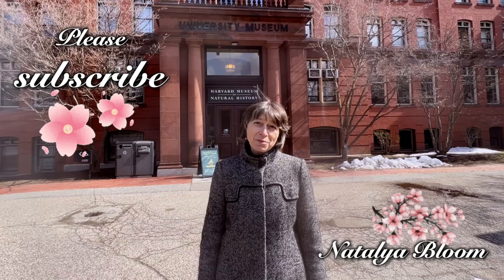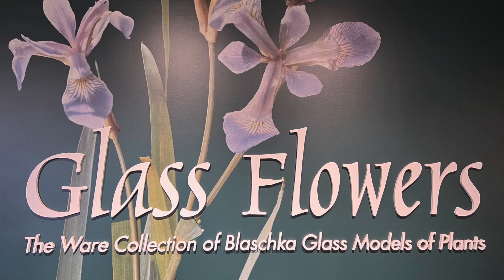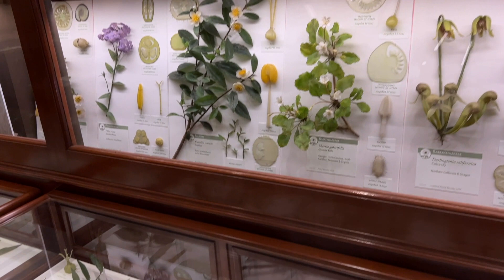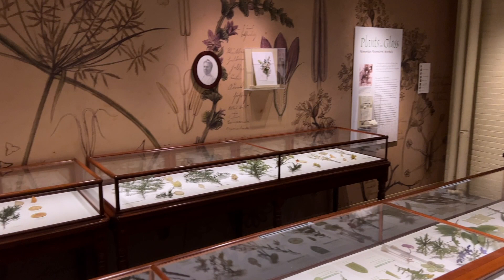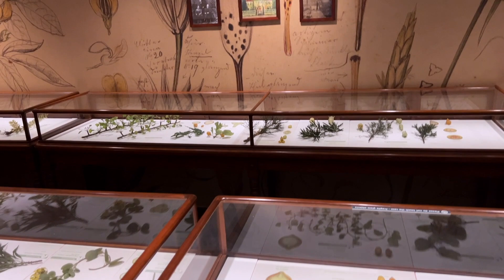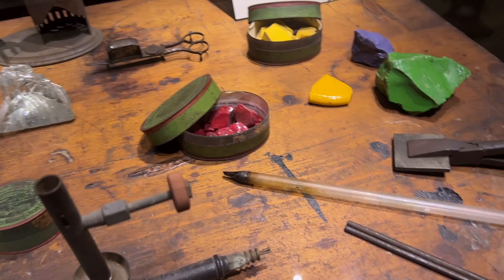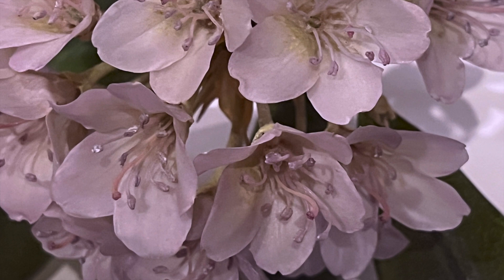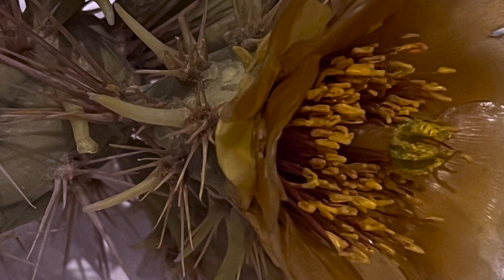Glass Flowers Tour: The Ware Collection of Blaschka Glass Models of Plants, Harvard University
Join Gardening with Friends  on a tour of one-of-a-kind collection of lifelike Glass Flowers, The Ware Collection of Blaschka Glass Models of Plants at Harvard Museum of Natural History in Boston to  uncover the history, artistry and science behind Glass Flowers. Check out glass flowers collection while visiting Boston, a must see! Things to do in Boston. What to do in Boston.